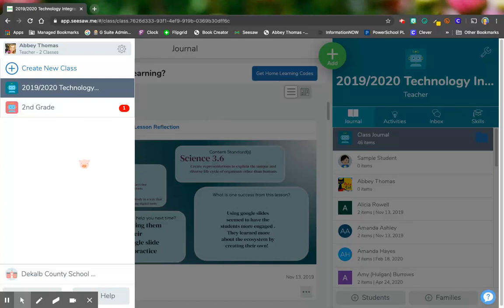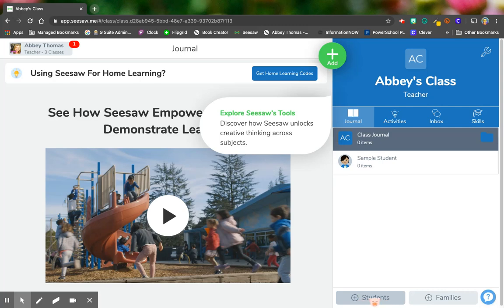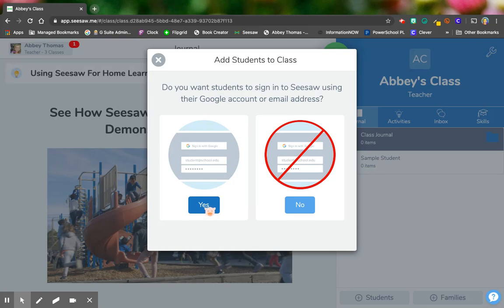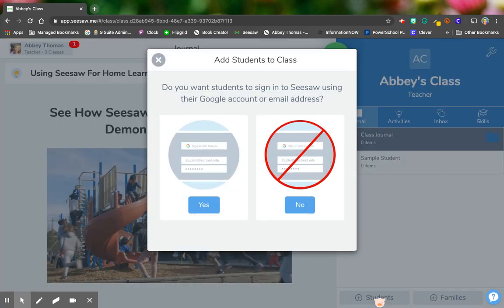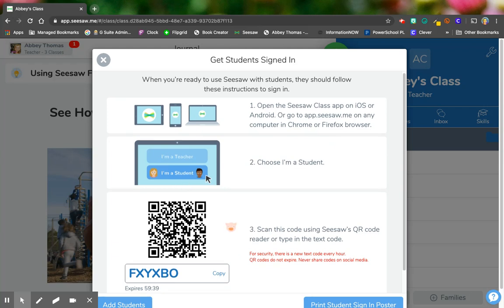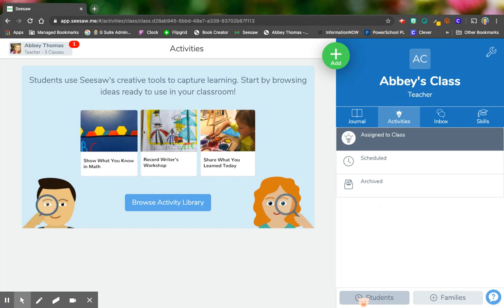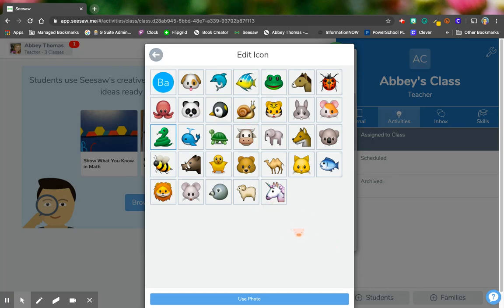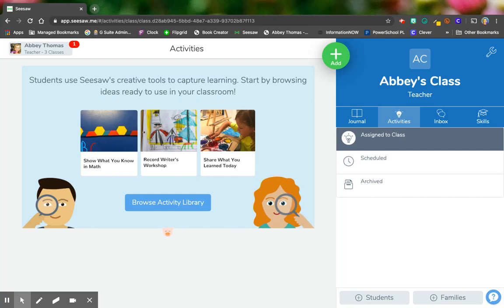Seesaw: Adding Students to Your Class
This video shows how to add students to your Seesaw class when you are using the free version of Seesaw.